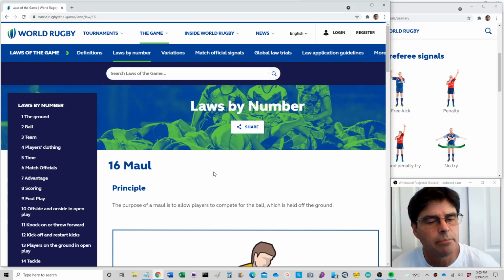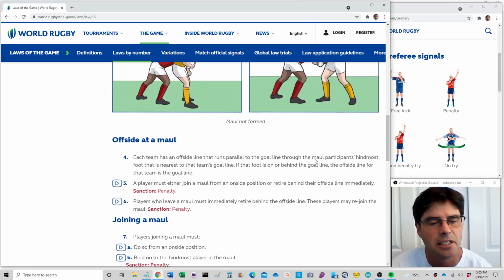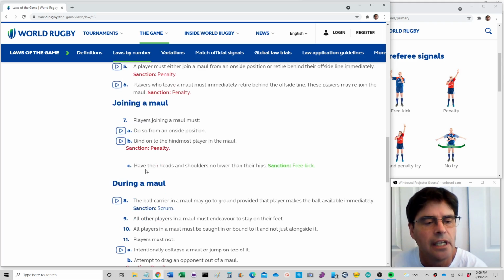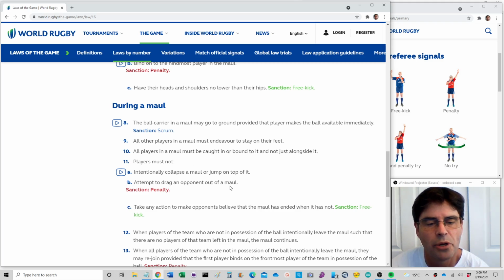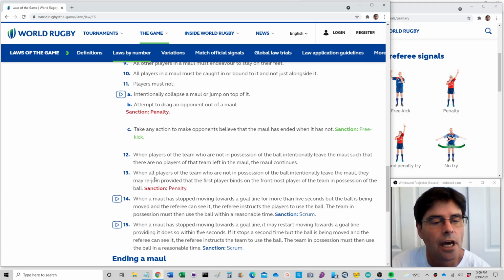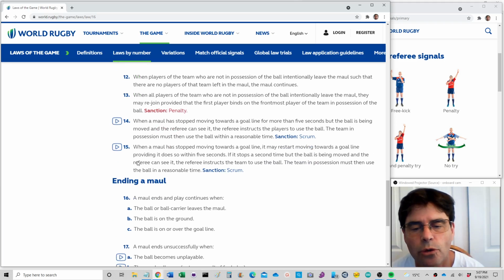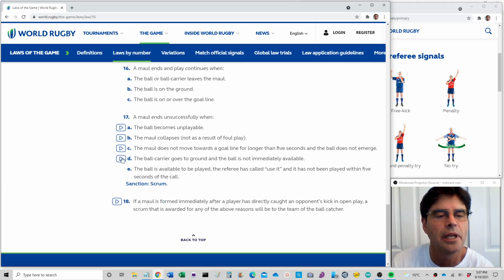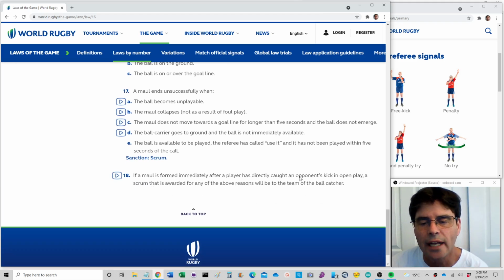rugby law16 maul read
Rugby Law 16 Maul read so you can listen to it the car.

World Rugby Laws Link

This Playlist of Rugby Laws by Number readout so you can listen to it is the car.

Note: Your phone can be set to open a browser instead of the youtube app, which allows
the background reading of these rugby laws. Sometimes when you switch to background you need to pull down the notifications panel and click play. Another option is to really reduce the screen display that will reduce battery consumption.  Data charges will still apply.